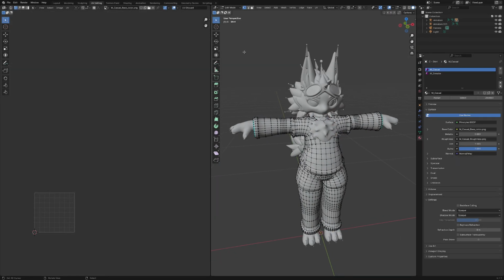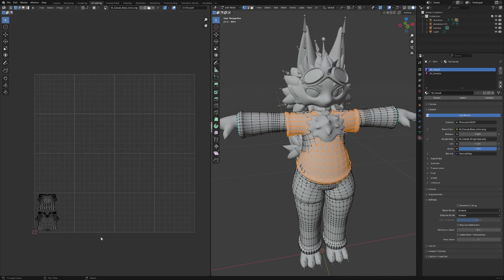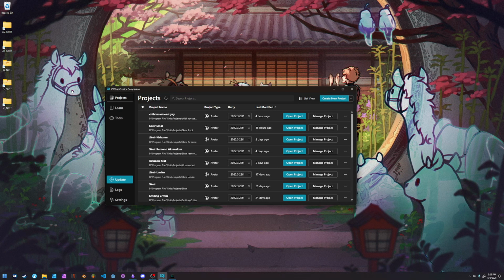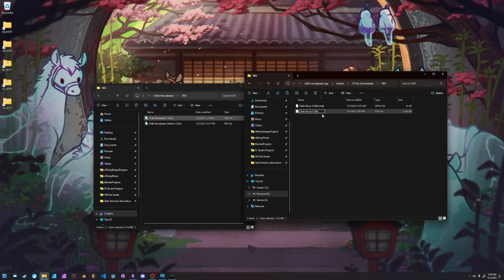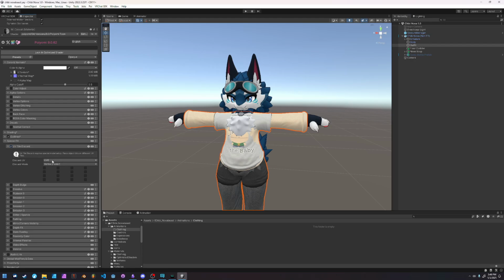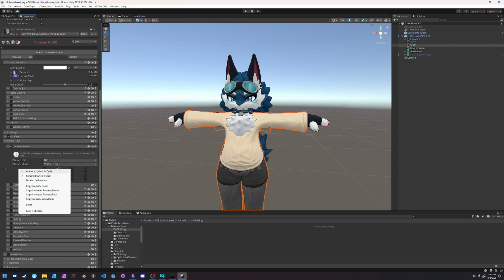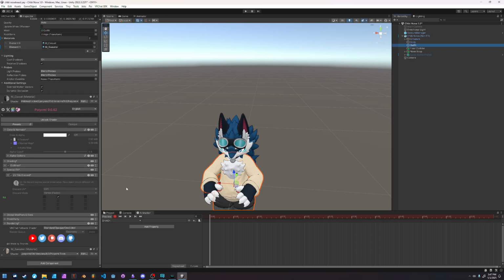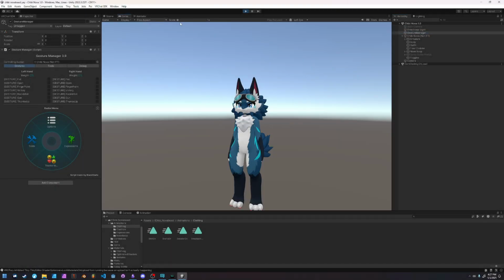UV Tile Discard with Poiyomi Tutorial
this is a better way to handle toggles and hide parts of your body on vrchat avatars

⚠️when you're finished making animations, go in your FX controller and delete the animations in base layer